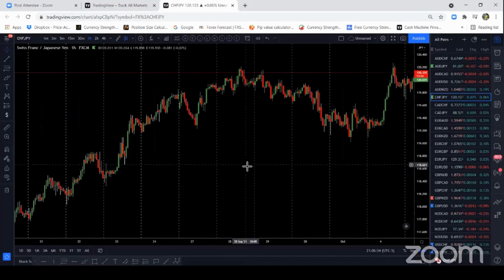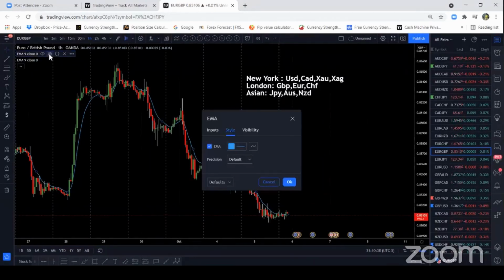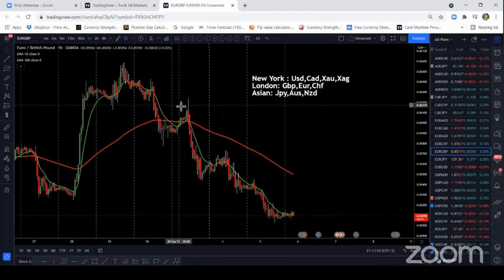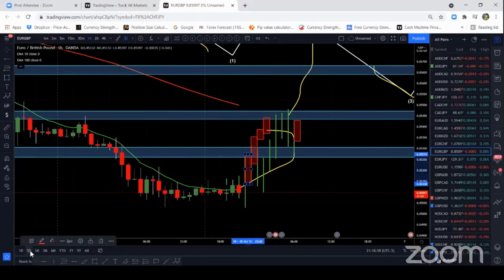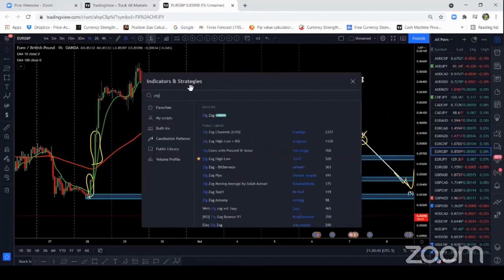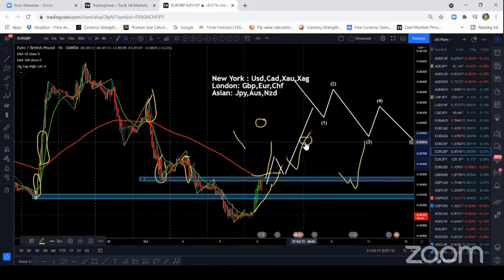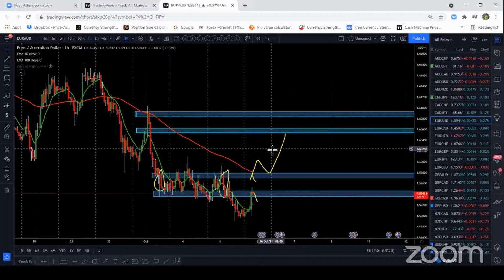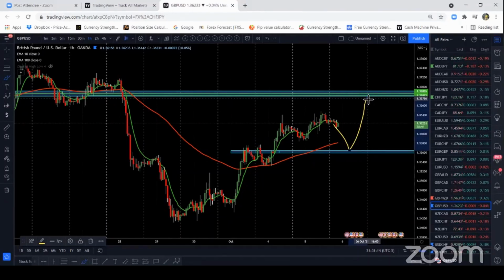Market Maker Method Forex Trading Secrets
These market maker trading secrets were NEVER taught to us but trust me they are so effective. I was lucky to learn them, watch this video and you will see why. You will learn exactly what market maker institutional trading strategies are being traded and exactly how to trade like the banks and institutions using these forex strategies.

Access My Favorite TradingView Indicator and DOMINATE the charts!!! (link below)
- Trading Will Never Be Easier! Complete with New 2022 Institutional And Smart Money Indicators

Everyday Institution and Market Makers confuse retail traders with certain maneuvers in the markets. Learning the market maker method and trading like the banks are the best ways a retail forex trader can consistently avoid the institutional traps in the markets.

Pay close attention to the institutional trading method that I am going to show you. You probably never noticed this on a Forex chart but after this video you will.

In this video you will learn:
  -  What is Institutional Forex trading
  -  How the banks use hedging in forex
  -  Why retail traders lose
  -  How to avoid traps when trading the forex markets
  -  How to trade with the banks
  -  How to trade like an institutional trader
  -  Market Maker Strategies
  -  Smart Money Concepts
  -  How to use the smart money method